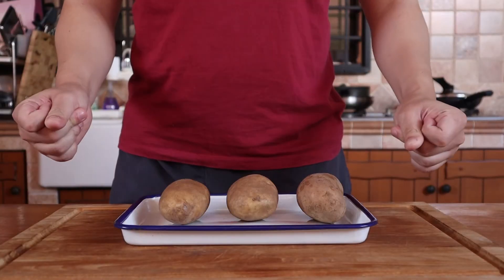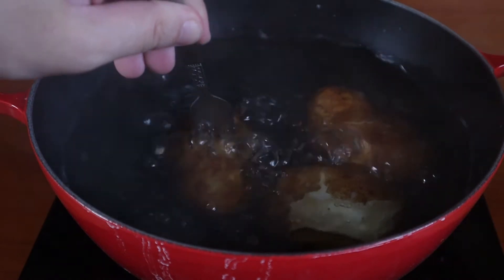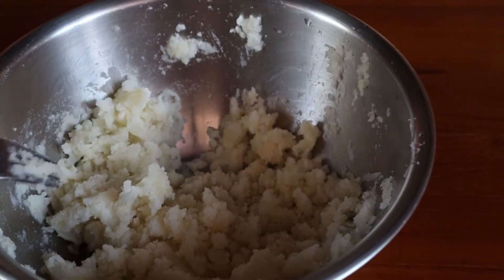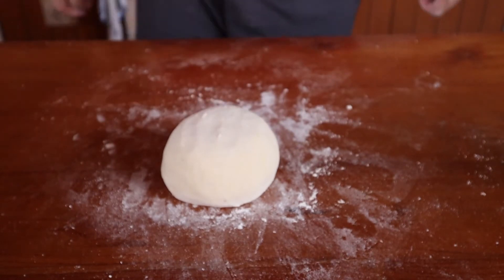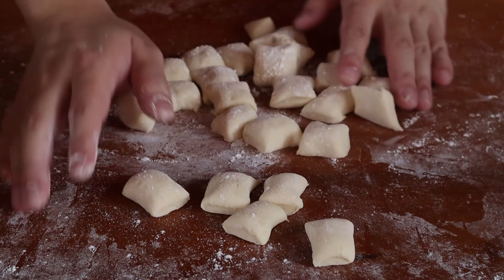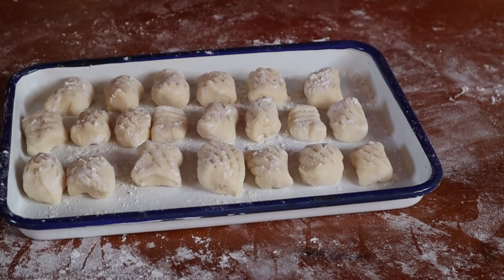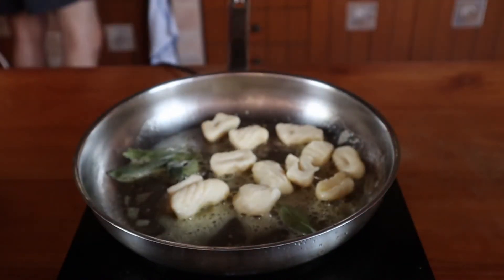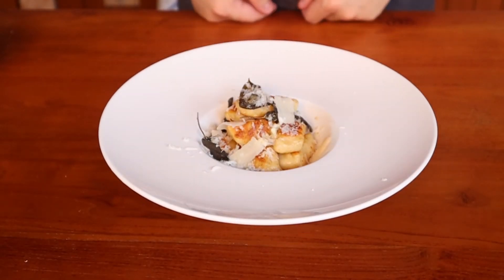How to Make: GNOCCHI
Learn how to make authentic Gnocchi at home in just minutes! Objectively, cooking the potatoes takes the longest, but once you're past that, the rest is a breeze!

Save Me by LWFI
Ingredients you'll need:

Potatoes - 3 Medium sized ones. Approx 550g
Flour - Approx 300g. You'll need to get a feel for it so don't add it all at once
Egg - 1 Medium sized one

Brown Butter Sauce

Butter - A knob or 2
Sage - 3-5 leaves
Parmiggiano Reggiano - As much as you like
Bleu Cheese - As much as you like (optional but recommended)